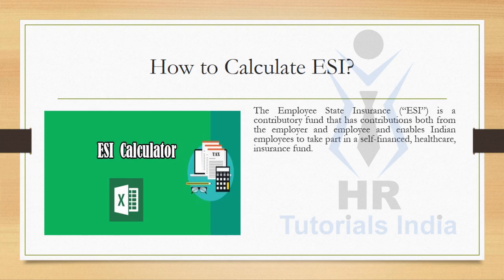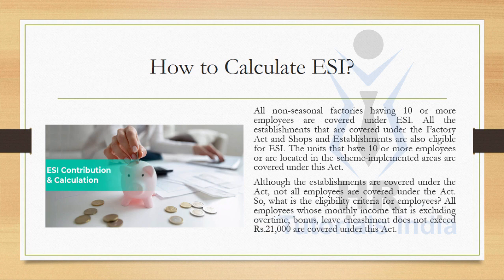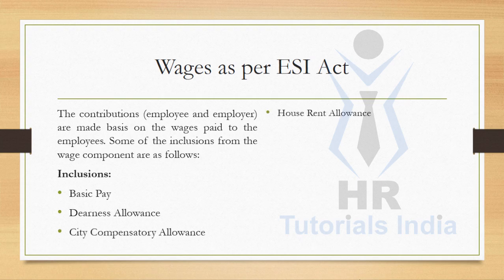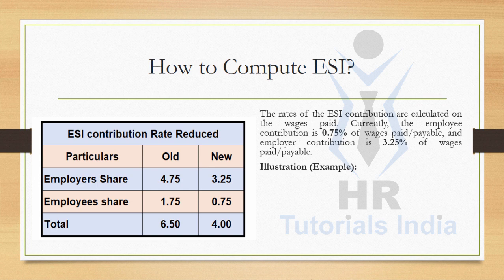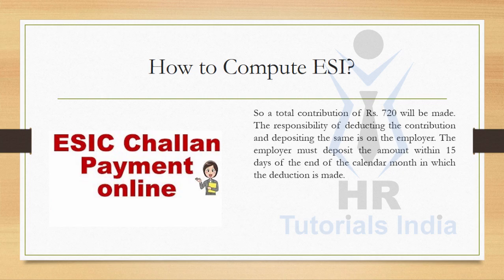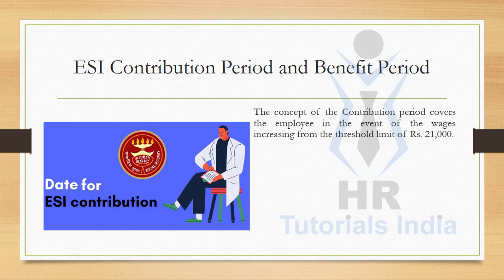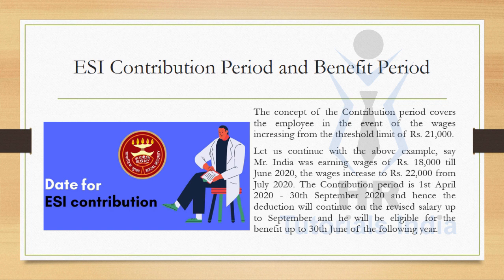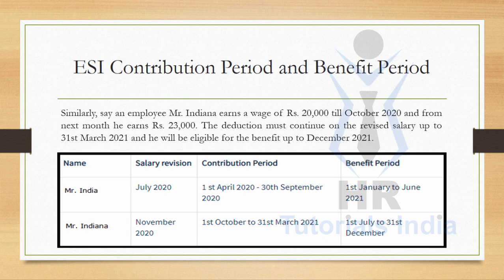How To Calculate ESI? || How ESI Is Calculated? || HR Tutorials India || ESI Calculation || ESIC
How To Calculate ESI? || How ESI Is Calculated? || HR Tutorials India || ESI Calculation || What is HR? Watch the video till the end to find out the full details.

How to Calculate ESI?
The Employee State Insurance (“ESI”) is a contributory fund that has contributions both from the employer and employee and enables Indian employees to take part in a self-financed, healthcare, insurance fund.
The scheme is managed by the Employee State Insurance Corporation that is a government body, and it is governed by the ESI Act 1948. The ESI is the largest integrated need-based social insurance scheme for employees. It protects the employees in times of uncertain and unfortunate events. The scheme provides both cash benefits and healthcare.
All non-seasonal factories having 10 or more employees are covered under ESI. All the establishments that are covered under the Factory Act and Shops and Establishments are also eligible for ESI. The units that have 10 or more employees or are located in the scheme-implemented areas are covered under this Act.
Although the establishments are covered under the Act, not all employees are covered under the Act. So, what is the eligibility criteria for employees? All employees whose monthly income that is excluding overtime, bonus, leave encashment does not exceed Rs.21,000 are covered under this Act.

Wages as per ESI Act:
The contributions (employee and employer) are made basis on the wages paid to the employees. Some of the inclusions from the wage component are as follows: Inclusions:
= Basic Pay
= Dearness Allowance
= City Compensatory Allowance
= House Rent Allowance
= Incentives (including sales commission)
= Medical Allowance
= Meal allowance
= Any other special allowances

How to Compute ESI?
The rates of the ESI contribution are calculated on the wages paid. Currently, the employee contribution is 0.75% of wages paid/payable, and employer contribution is 3.25% of wages paid/payable.
Illustration (Example):
Let us assume Mr. India working with wages of     Rs. 18,000 works in a factory unit. The contribution will be as follows:
Employee Contribution - 0.75%*18,000 = 135Employer Contribution - 3.25%*18,000 = 585
Total Contribution - 4.00%*18,000 = 720

ESI Contribution Period and Benefit Period:
The Contribution Period is 1st April 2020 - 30th September 2020
The Benefit Period is 1st January 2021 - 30th June 2021

How ESI Is Calculated In Excel?
HR Tutorials India
ESI Calculation
Employee State Insurance
How ESI Is Calculated?
Employee State Insurance Calculation
How To Calculate ESI In Excel?
ESI Calculation In Excel
ESI Calculation
How To Calculate Employee State Insurance?
How Employee State Insurance Is Calculated?
How To Calculate Employee State Insurance In Excel?
How Employee State Insurance Is Calculated In Excel?
Employee State Insurance Calculation In Excel
How To Calculate Employee State Insurance Corporation In Excel?
How Employee State Insurance Corporation  Is Calculated In Excel?
Employee State Insurance Corporation Calculation In Excel
What Is HR?